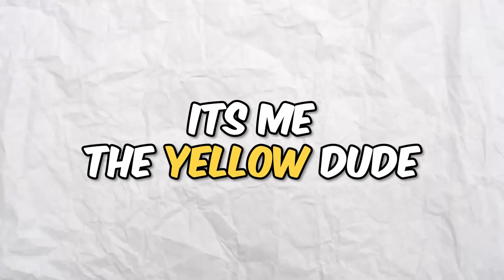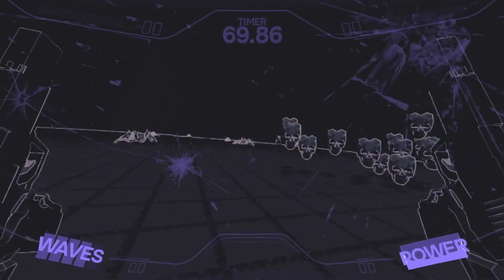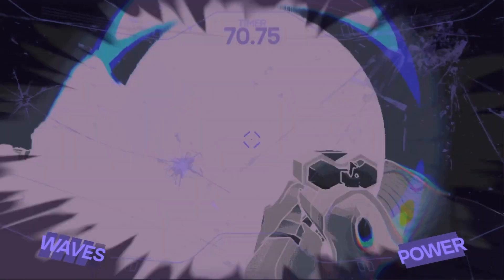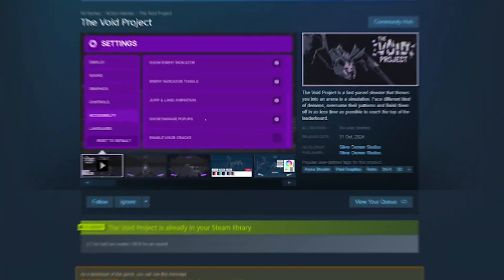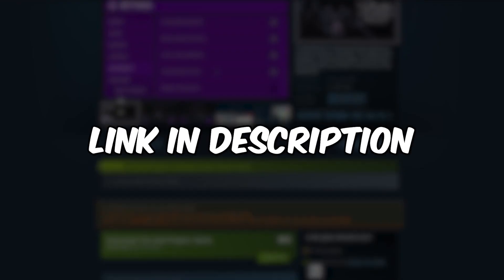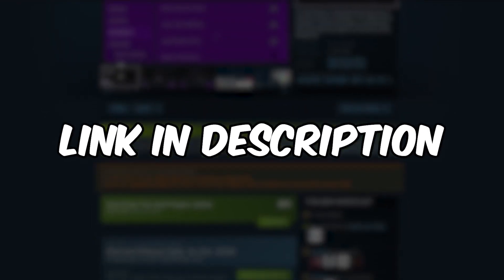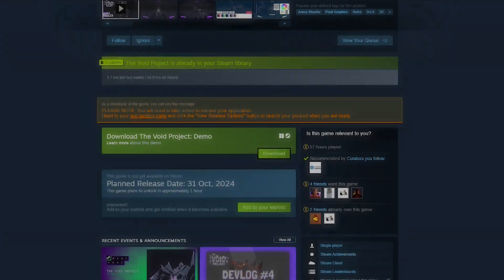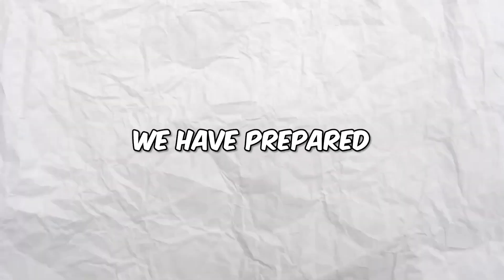My Game is Out Now - The Void Project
Hey dudes,
So after a lots of development, its ready!! We are releasing The Void Project. Here is the launch trailer and some words that i'd like to say!